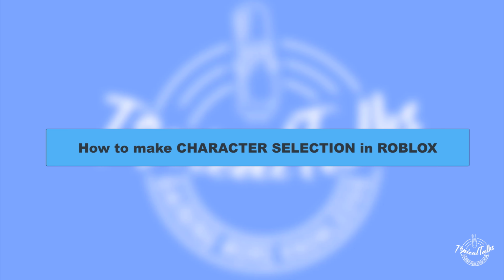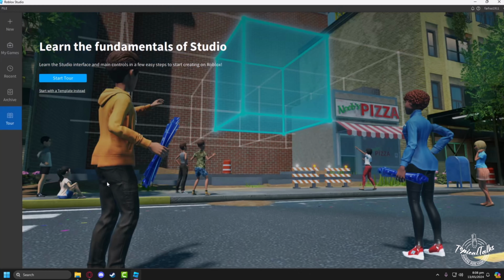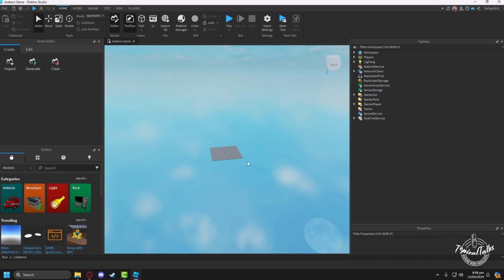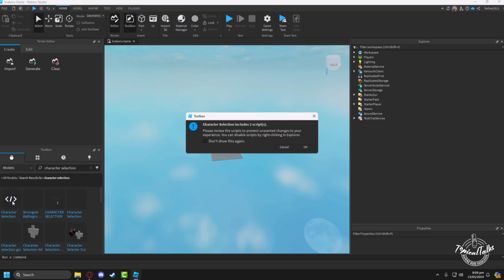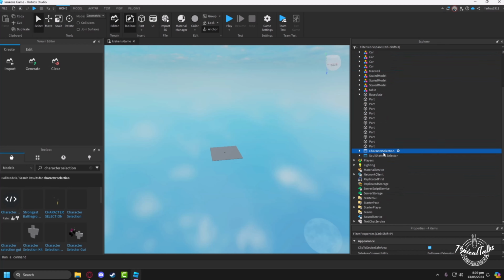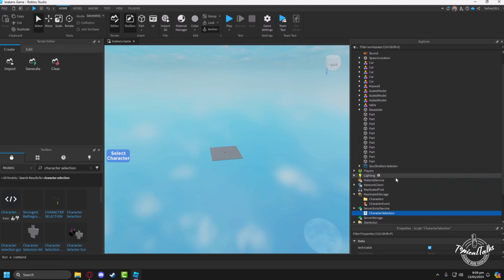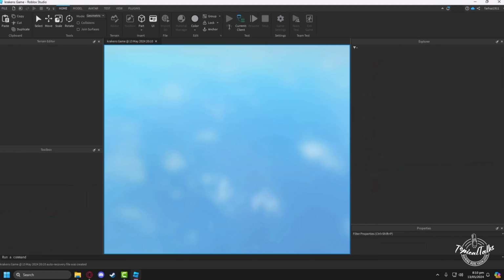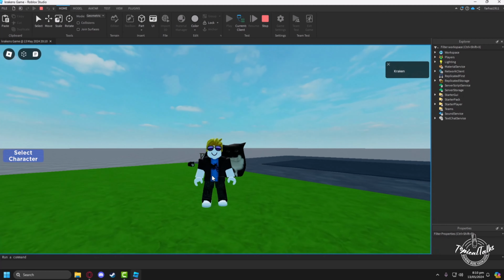How to make CHARACTER SELECTION? ROBLOX STUDIO Tutorial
If you want to make a character selection in Roblox studio then you have to open Roblox game where you want to make a character. Then from toolbox, you have to select a character and then follow our step-by-step tutorial to do it easily with you.

0:00 Intro
0:15 Open Roblox studio
0:33 Open game
0:47 Open toolbox
0:54 Make character selection roblox studio
2:19 Outro